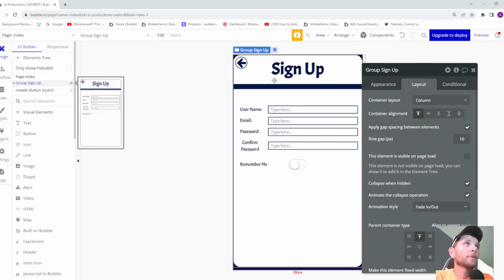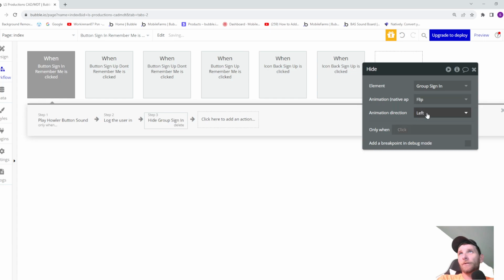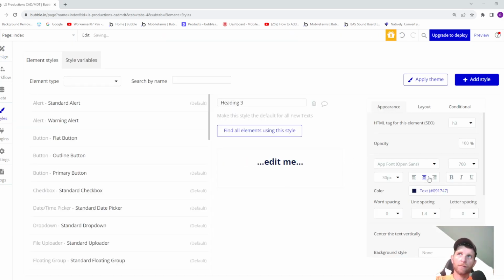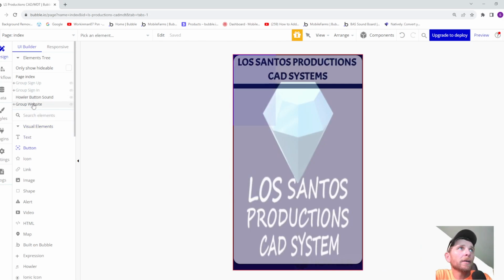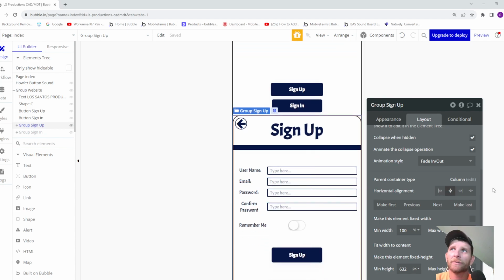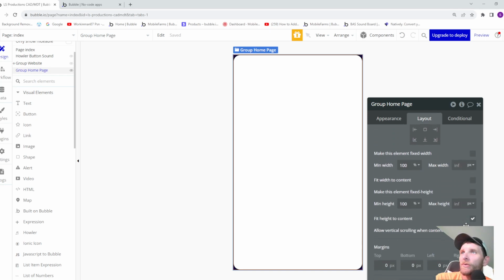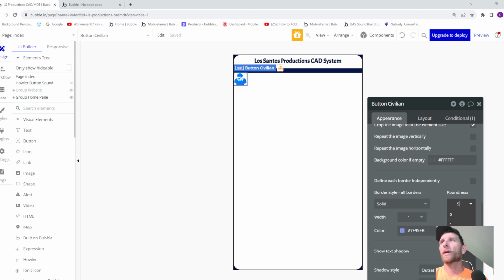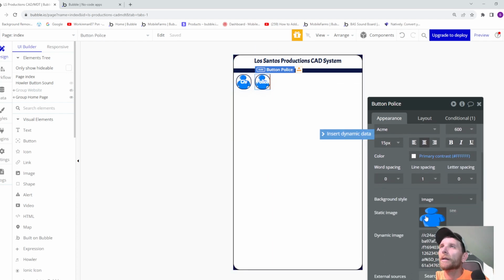2 Los Santos Productions CAD System Sign In Page Build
This is a video that finishes the CAD Sign Up page so Users can Sign In after creating there account incase they log out or need to use another device.  As always if you are not a subscriber make sure to Like and Subscribe and if you would like to receive notifications when I post the next video make sure to hit that bell.